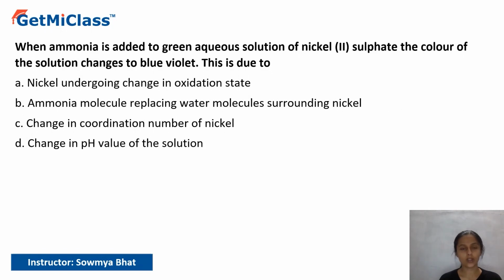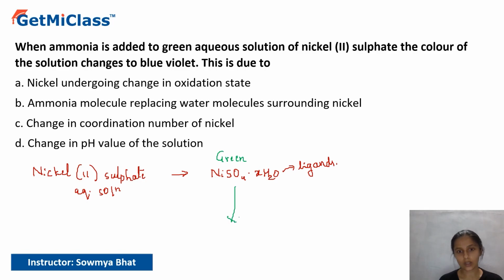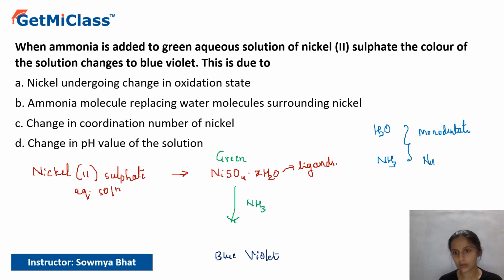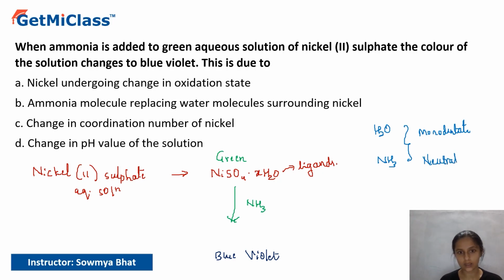Nickel Ions Color Change Explained KCET 12th Chemistry CoOrdination Compounds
When ammonia is added to a green aqueous solution of nickel (II) sulphate, the color of the solution changes to blue-violet. This change occurs due to the replacement of water molecules surrounding the nickel ions with ammonia molecules.